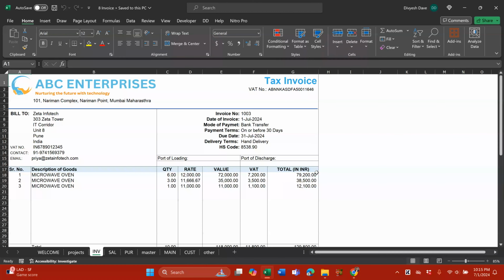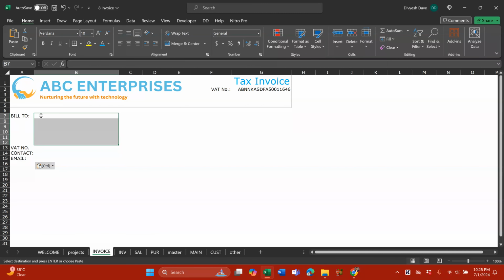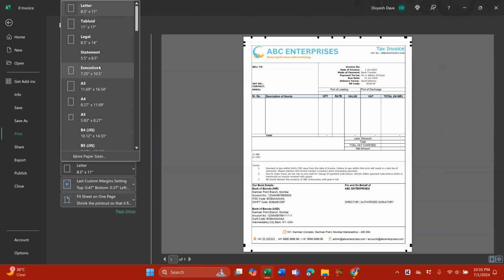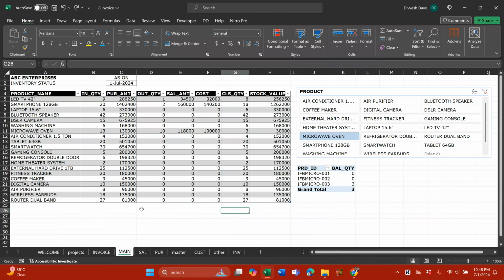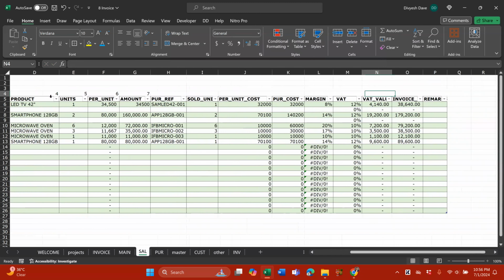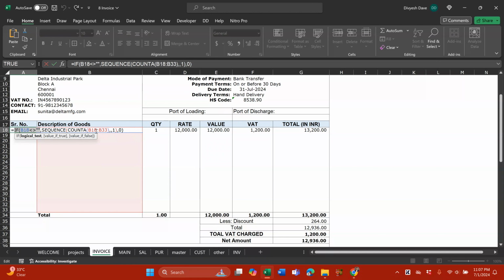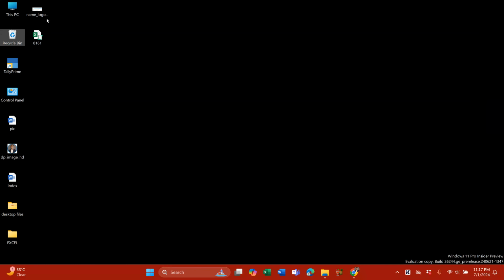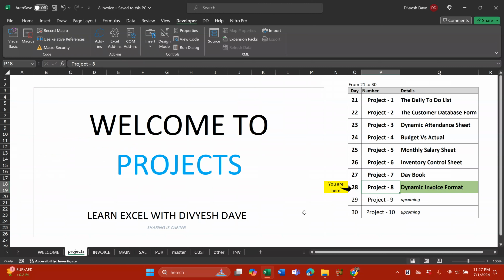Learn Excel with Divyesh Dave - Day 28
Day - 28
Topic - Project - 8

Your Friend

Divyesh Dave